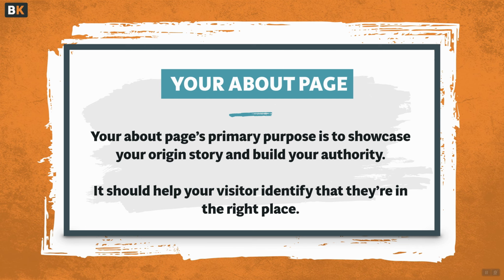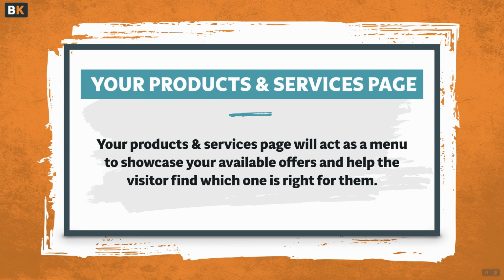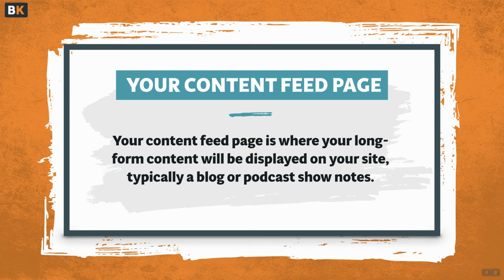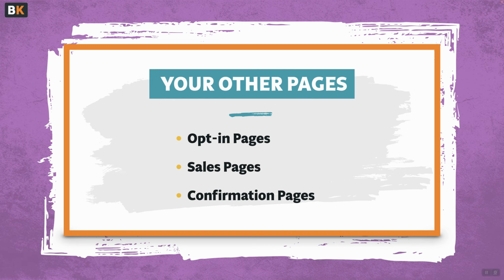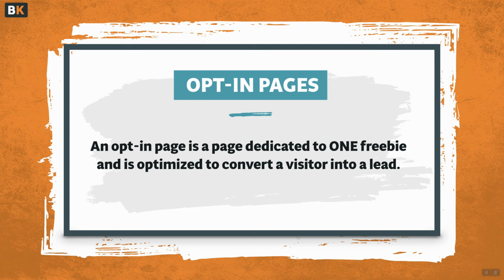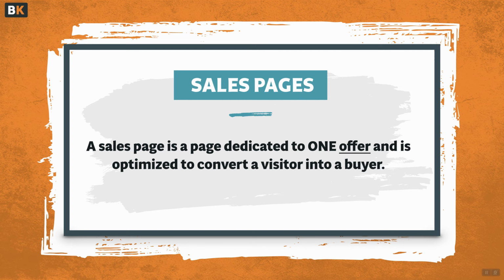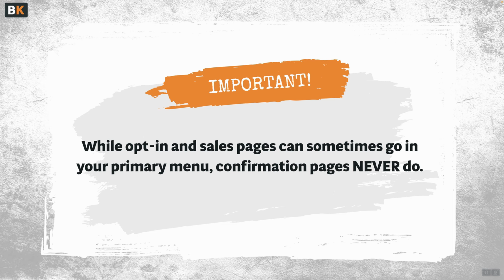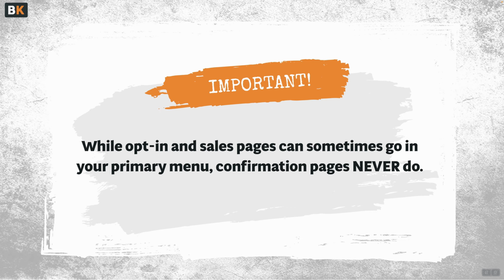BOMU: Websites - M1 L4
Lesson 4: Your Website Pages
Get clarity on what pages you should be including in your website, what their purposes are, and why you need them.